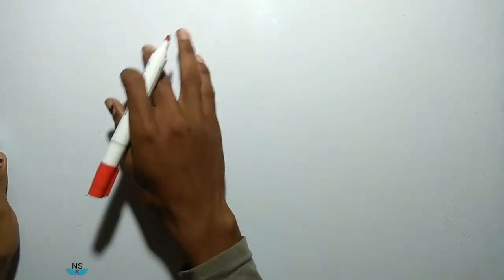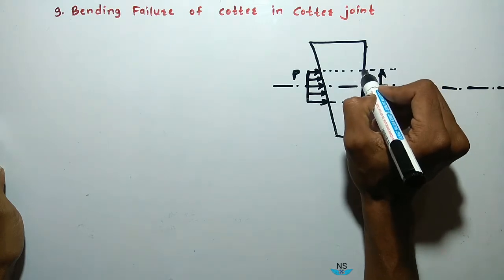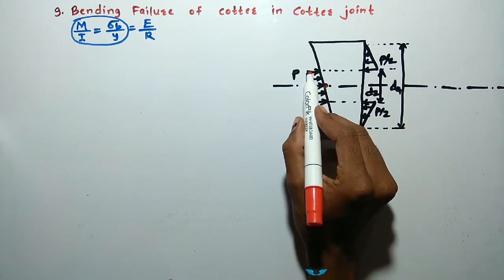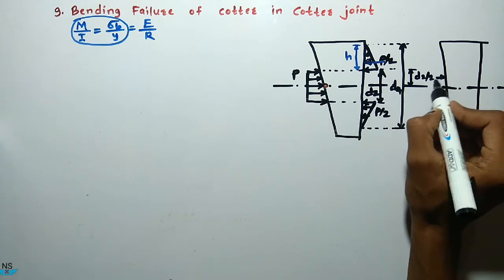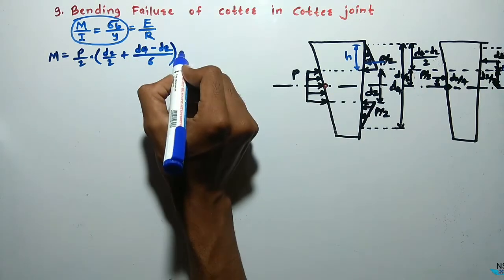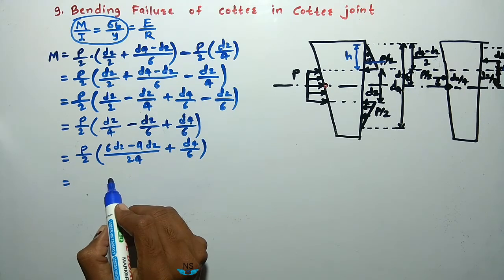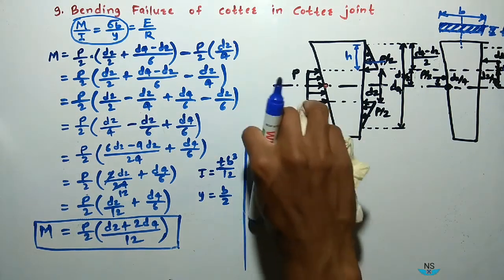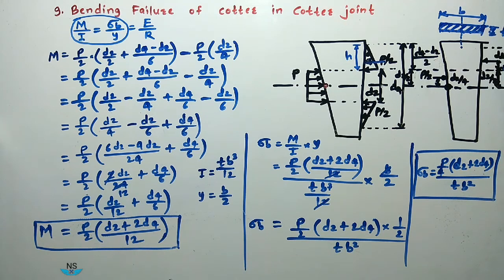Failure of Cotter in bending || Bending failure of Cotter Expression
In this video I explained the bending failure of Cotter in Cotter joint. This is one of important strength equation in the design of cotter joint.

Stress concentration